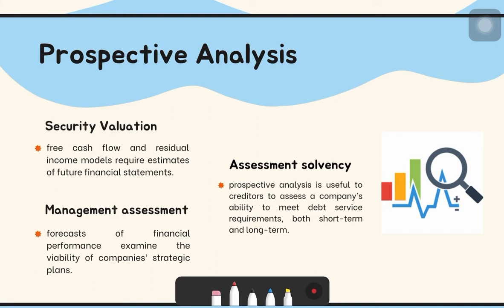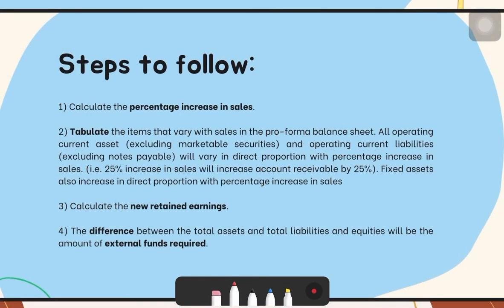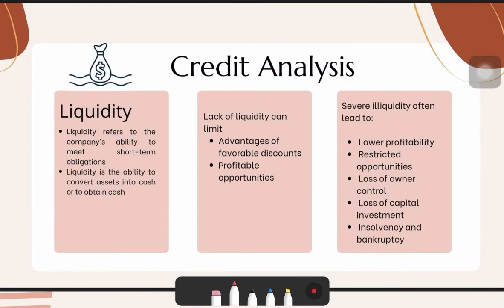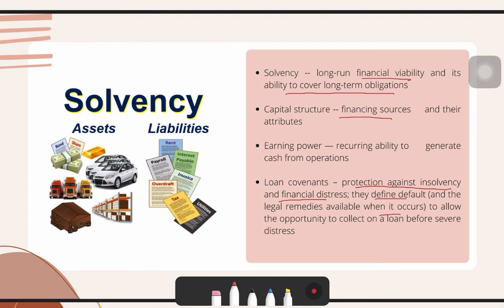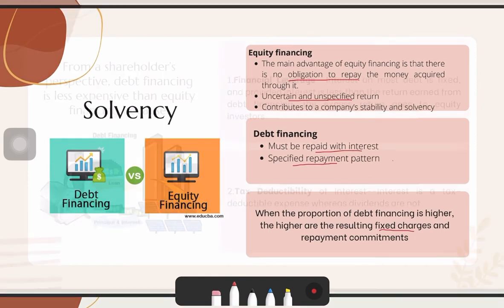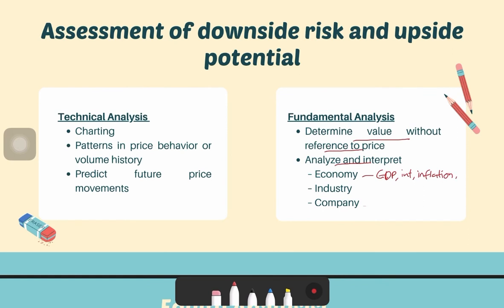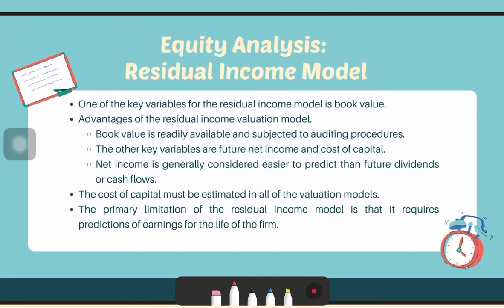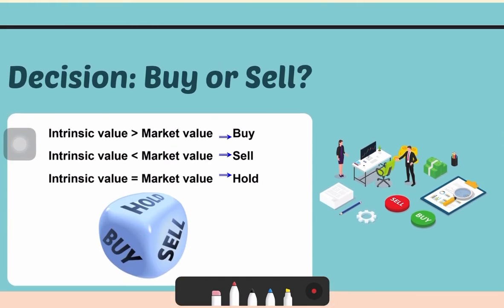FIN658: FINANCIAL ANALYSIS